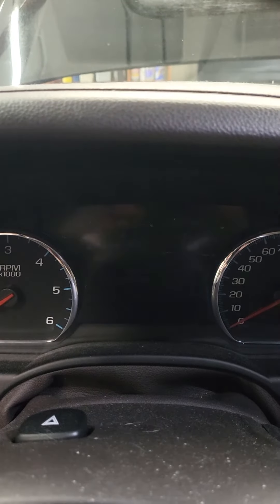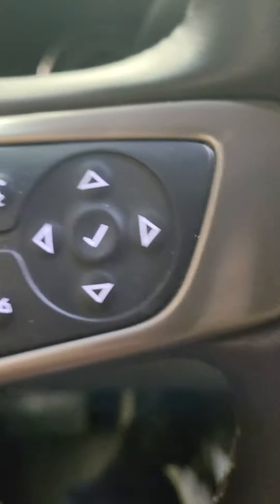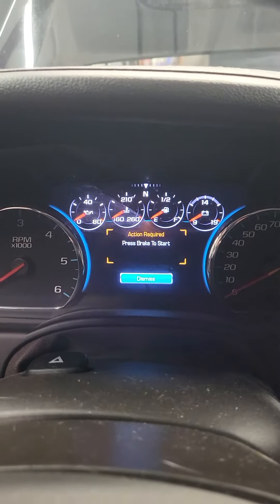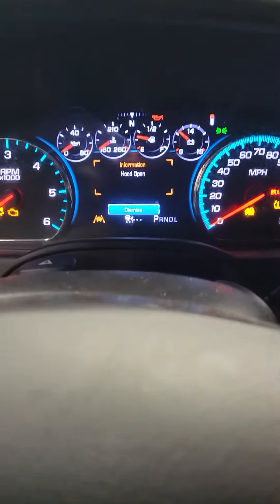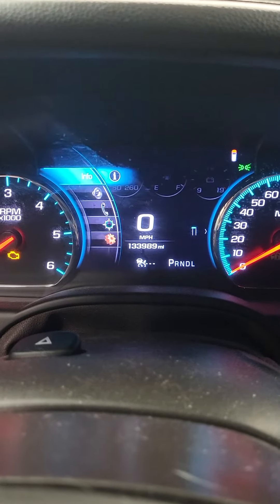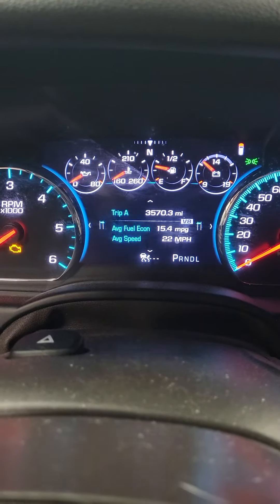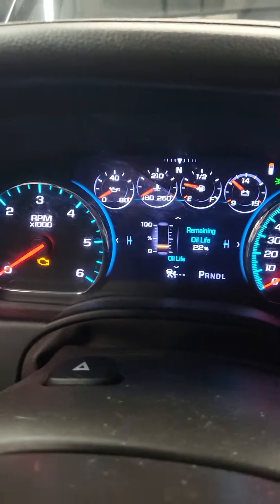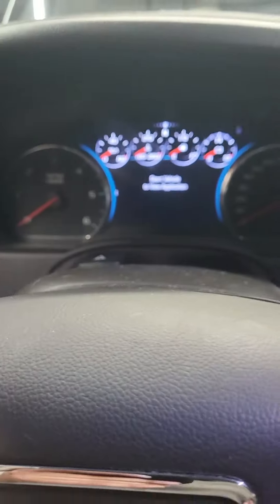2017 GMC Yukon XL Denali Oil Life Reset